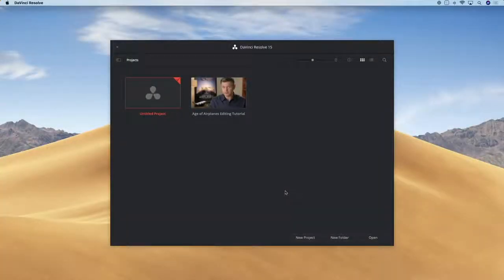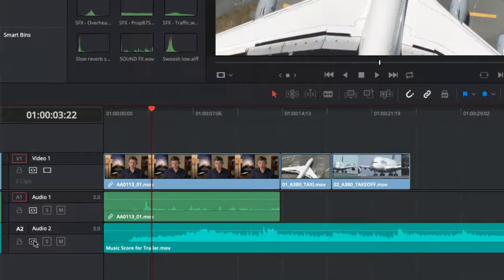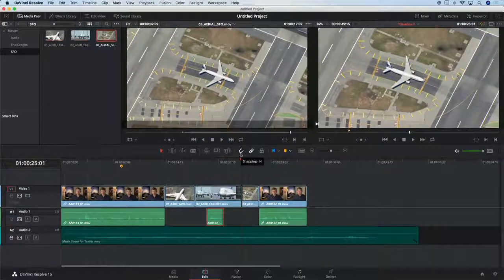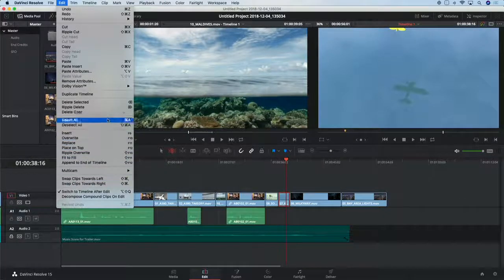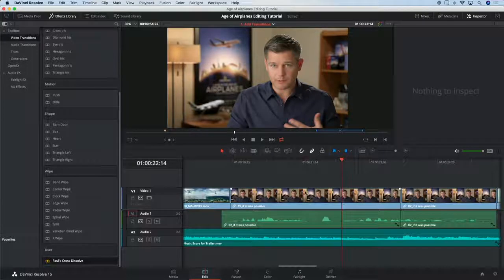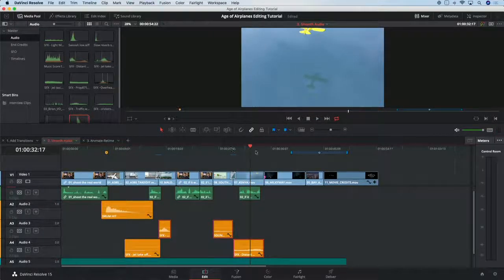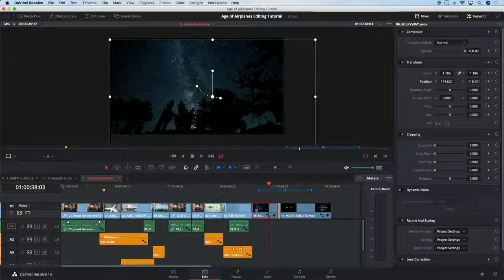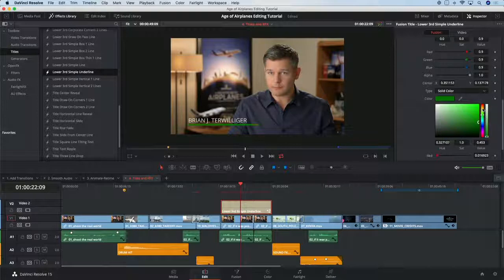DaVinci Resolve 15 Introduction to Editing